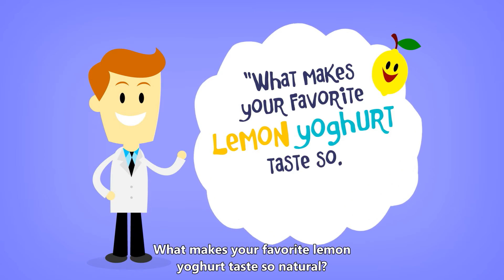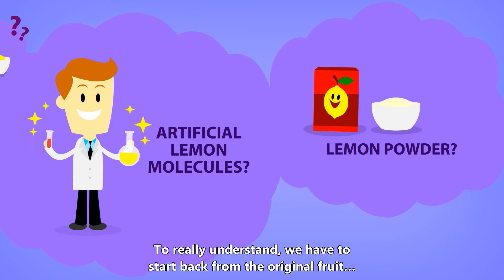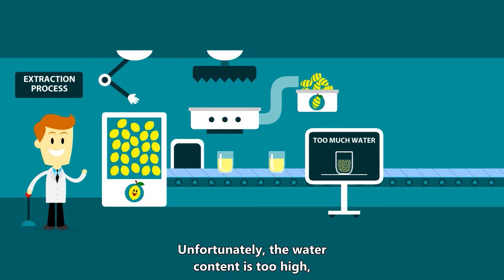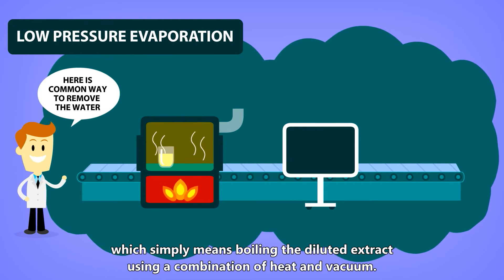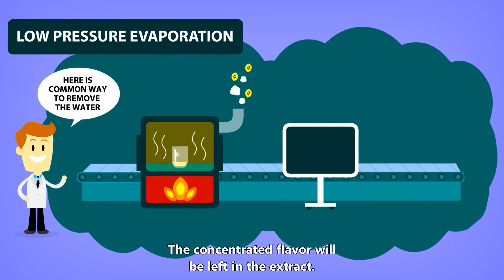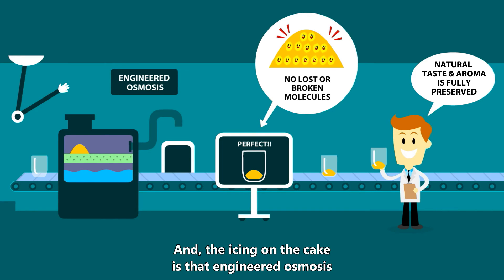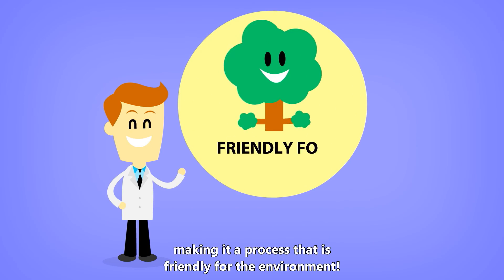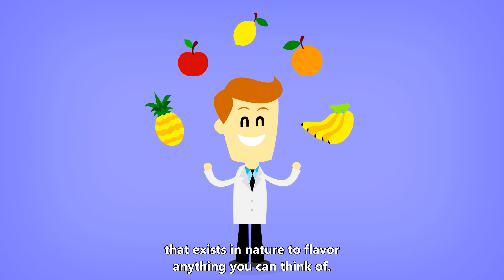Engineered Osmosis Video Introduction - Part 1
This short video describes the benefits of Engineered Osmosis over the standard Evaporation process.